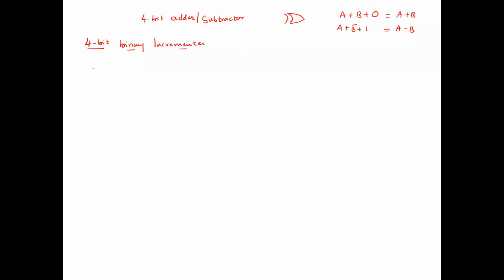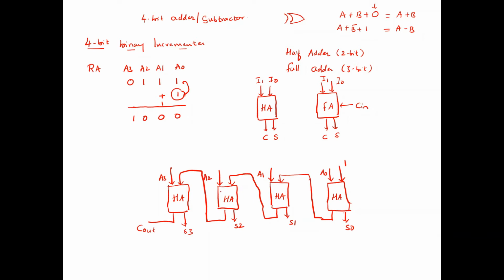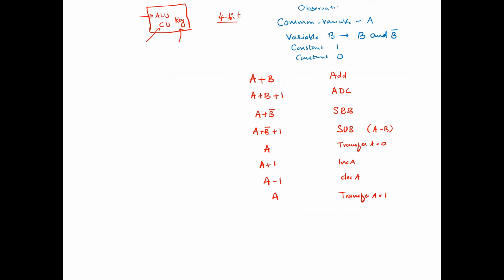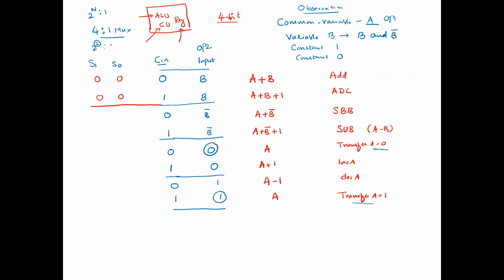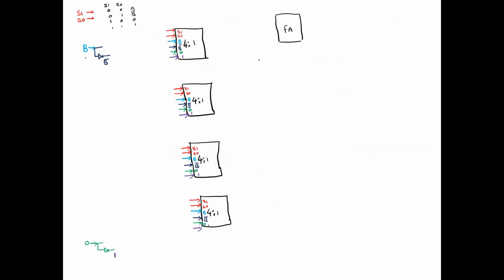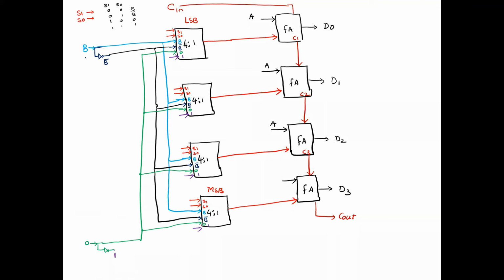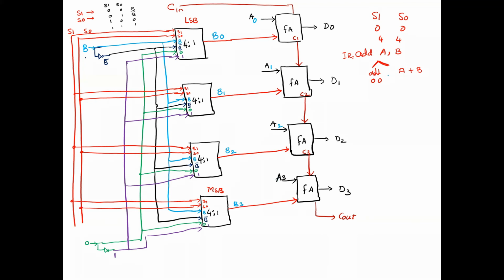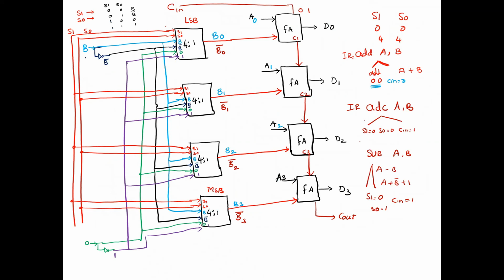4 Bit Arithmetic Hardware Implementation